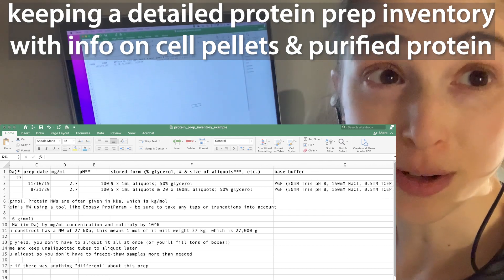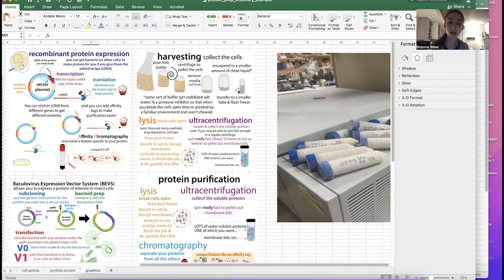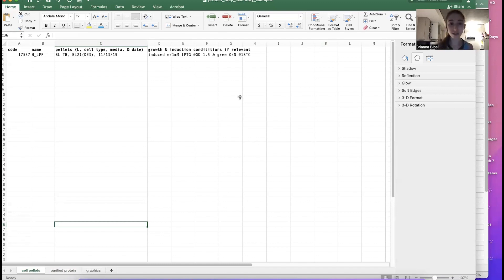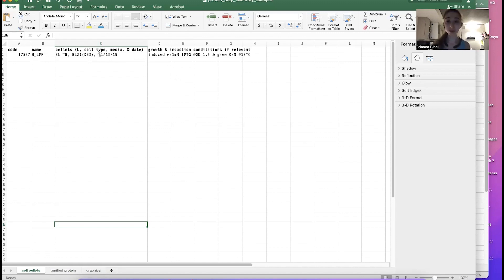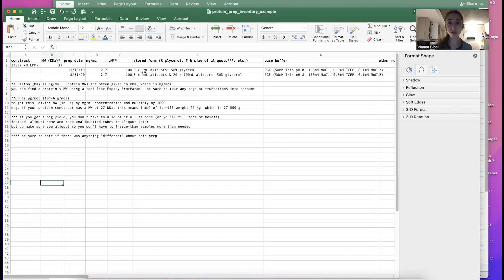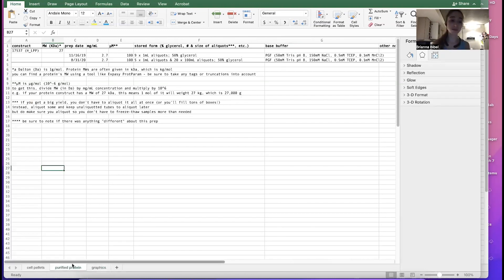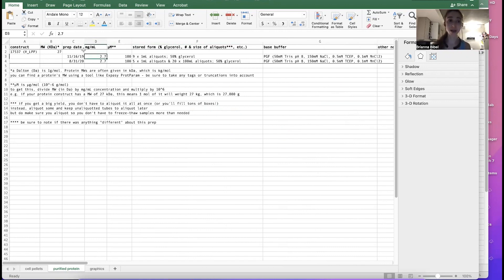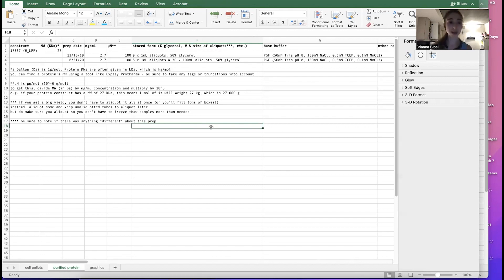Protein prep inventory-ing: keeping a detailed inventory of cell pellets and purified proteins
If you’re preparing to purify proteins, be prepared to keep a detailed inventory of your cell pellets and purified proteins!

some key info to keep:
- cell pellets (cells that made the protein you asked them to, pelleted by centrifugation so you can remove the media they were growing in: more on harvesting them
    - L of growth
    - # of tubes
    - cell type
    - date
    - growth conditions
    - induction conditions if relevant
- purified protein
    - prep date
    - MW*
    - concentration - in mg/mL (which you can measure) & μM (which you can calculate)**
    - storage conditions
        - buffer
        - % glycerol if present
        - size of aliquots***
    - other notes
        - be sure to note if there was anything "different" about this prep

some other notes:
*a Dalton (Da) is 1g/mol. Protein MWs are often given in kDa, which is kg/mol. you can find a protein's MW using a tool like Expasy ProtParam )- be sure to take any tags or truncations into account

**μM is μg/mol (10^-6 g/mol). to get this, divide MW (in Da) by mg/mL concentration and multiply by 10^6. e.g. if your protein construct has a MW of 27 kDa, this means 1 mol of it will weight 27 kg, which is 27,000 g

*** if you get a big yield, you don't have to aliquot it all at once (or you'll fill tons of boxes!)
instead, aliquot some and keep unaliquotted tubes to aliquot later
but do make sure you aliquot so you don't have to freeze-thaw samples more than needed

here’s a link to my example protein prep inventory template spreadsheet

For more practical protein-purification posts (and background/theory), check out the page on my blog where I’ve collected some of my protein purification posts.